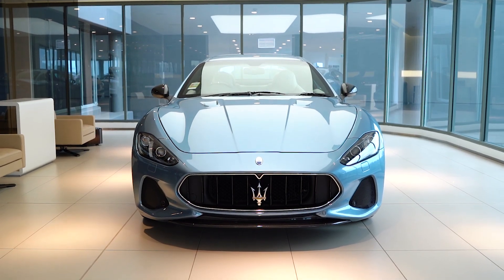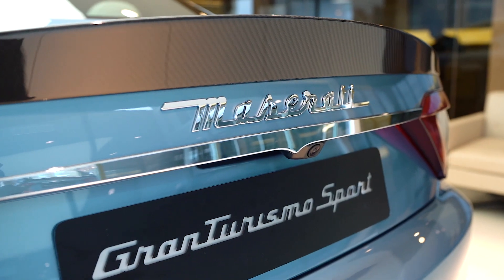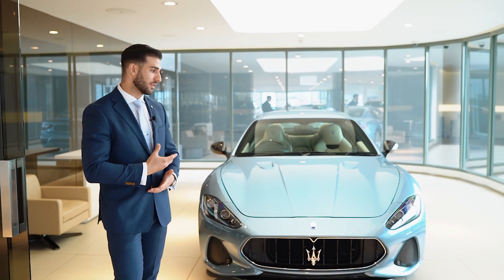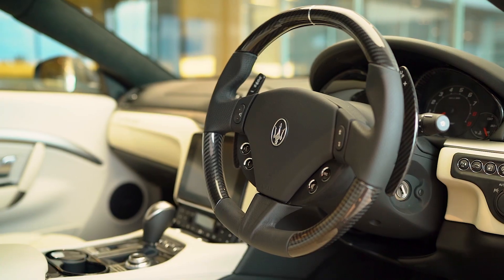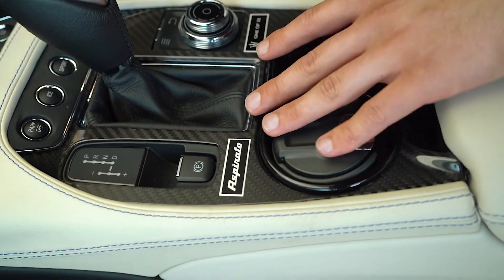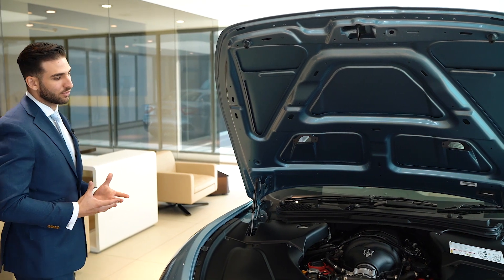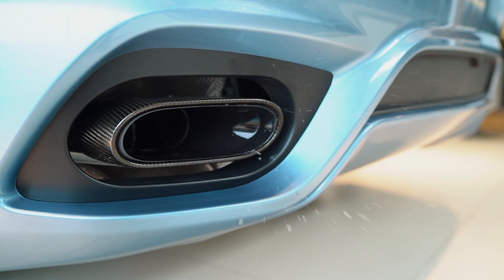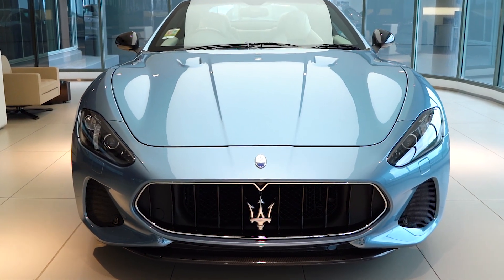Tour the GranTurismo Edizione V8 Aspirato with Nathaniel Fiore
Say farewell to the original Maserati Grand Tourer - the GranTurismo, and explore the limited edition Maserati GranTurismo Aspirato with Nathaniel Fiore from McCarroll's Maserati Artarmon.